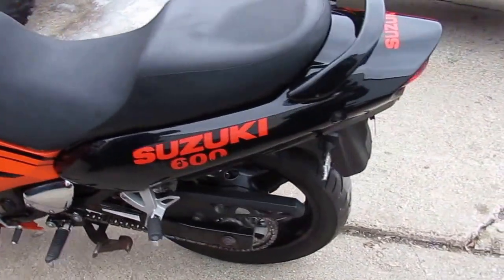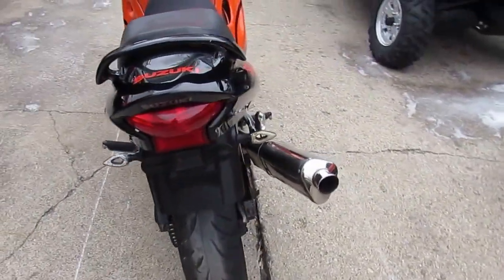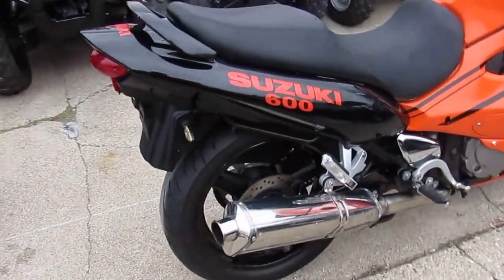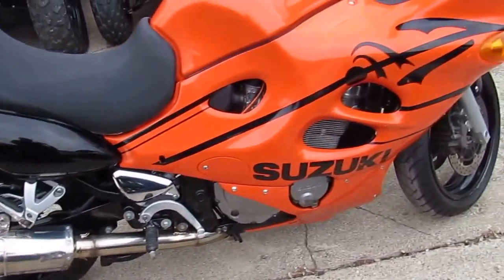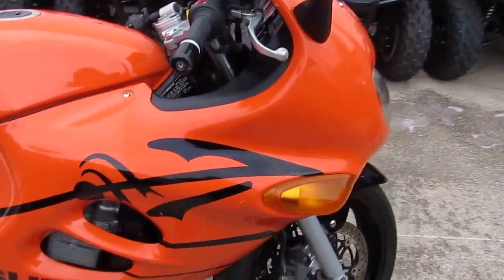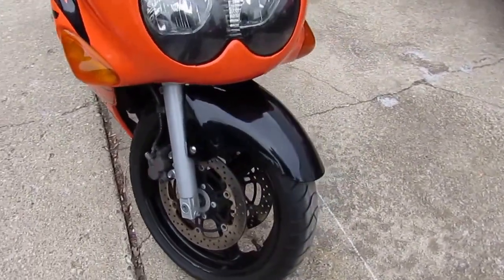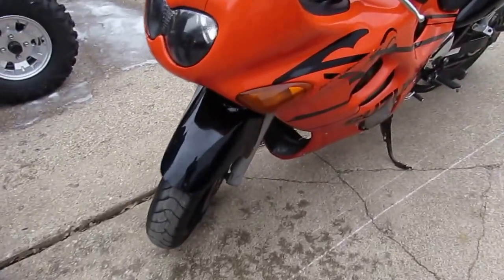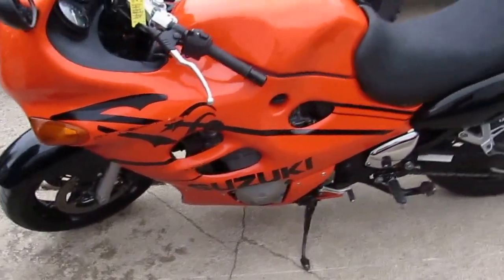2003 Suzuki Katana GSX600 FK3 for sale $2,400 U3296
2003 Suzuki  Katana GSX600 FK3 for sale $2,400 U3296